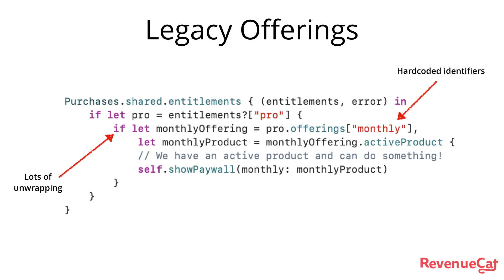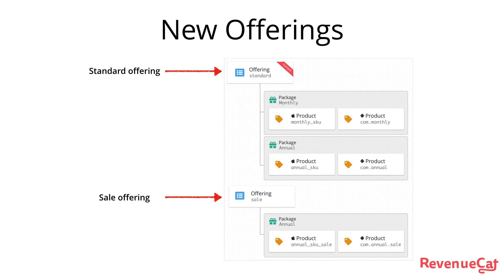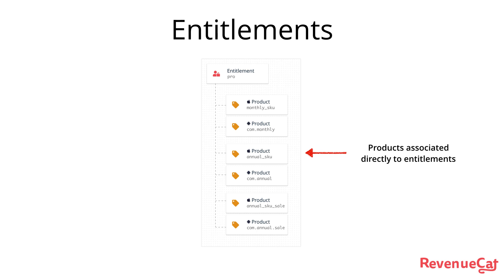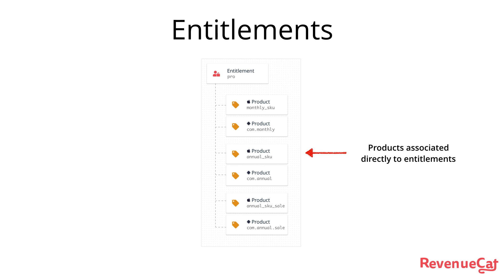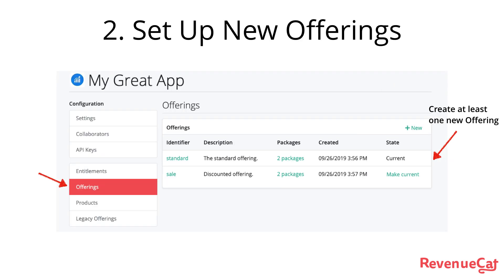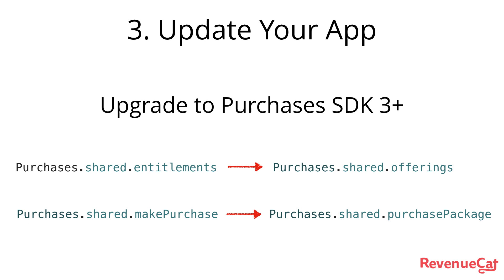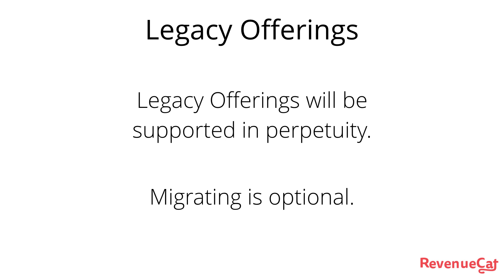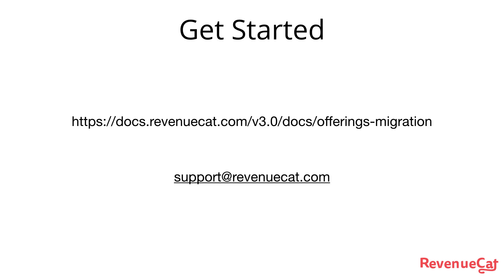New Offerings Migration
Jacob shows what the new Offerings system means for existing RevenueCat apps.